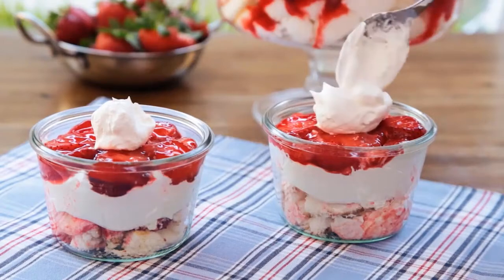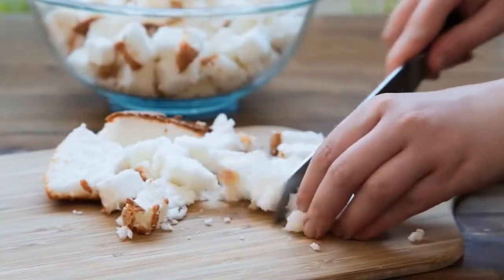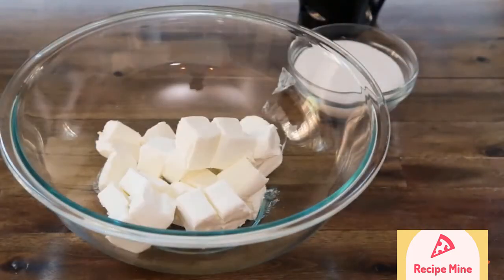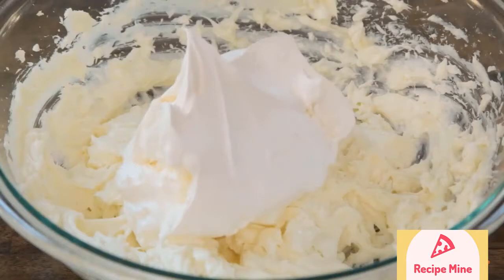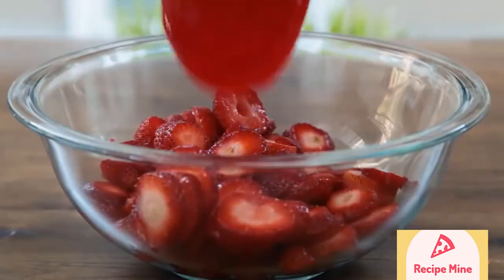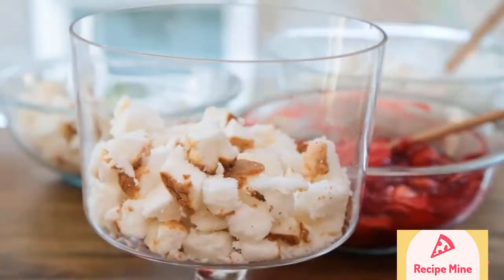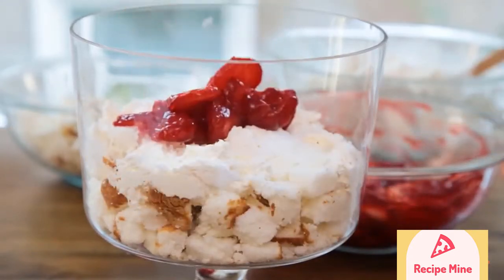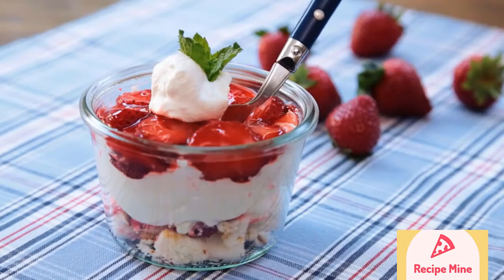recipes desserts easy and quick Strawberry Angel Food Dessert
recipes desserts easy and quick -  Strawberry Angel Food Dessert easy and quick
 Quick Desserts To Make At Home 26 mars 2020 - With so many quick, easy recipes ahead, there are options that are seasonal for any time of the year

Easy Food to Make at Home Idaily is a place to get your questions answered

 2020 - Get easy dessert recipes for that can be made quickly, like cookies, brownies, truffles, simple cakes, and more No bake dessert is the best kind of dessert

Making these quick dessert recipes at home is easy if you have as little as 5 minutes and a few ingredients